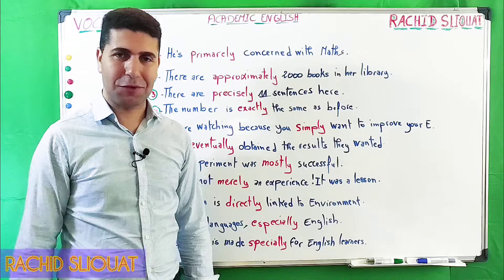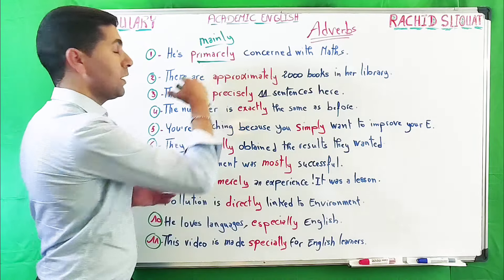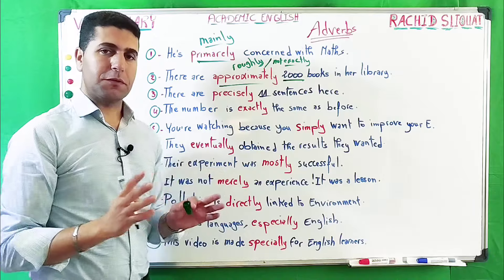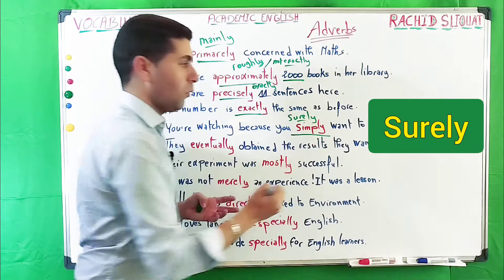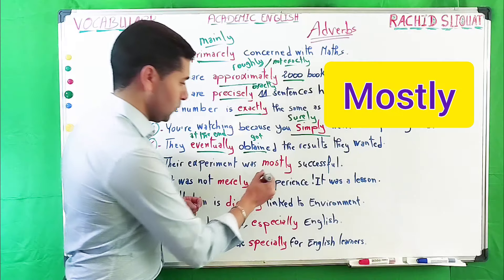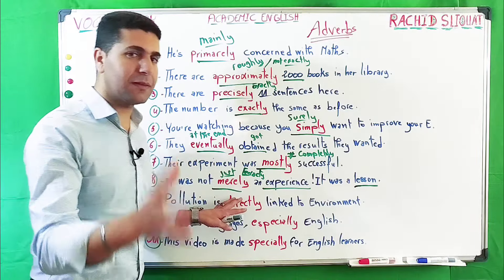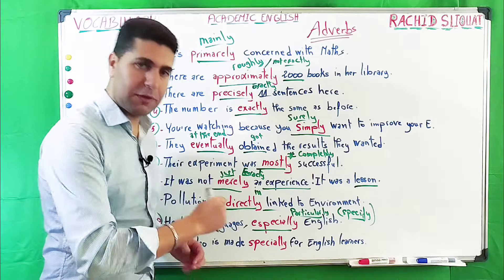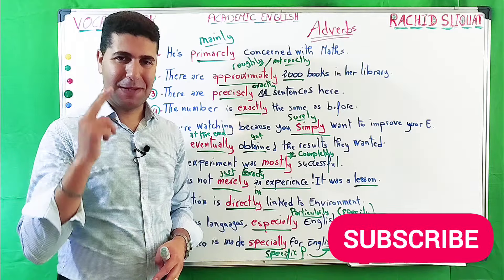ADVERBS in English | 10 Adverbs you should know in English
Hi,

This video will help you learn important ADVERBS you can use for Academic Purposes: for presentations, Research, Discussion, writing and so on.

⚠️ For more VOCAB, check Mccarthy and O'dell, 2008.

📌The channel's main themes:

✅ Speaking English
✅ Pronunciation
✅ English Vocabulary
✅ English Grammar
✅ Didactics
✅ Teaching Vocabulary
✅ Teaching Grammar
✅ Teaching Reading
✅ Teaching Listening
✅ Teaching Writing
✅ Lesson Plan for Teacher
✅ Lesson Plan
✅ Education
✅ Phrasal Verbs
✅ Classroom Management
✅ Professional Development
✅ Collocations in English